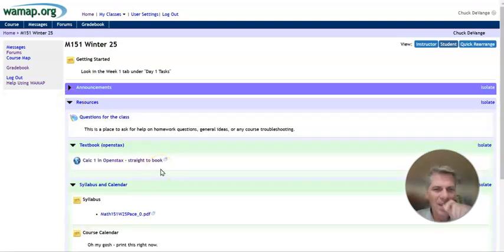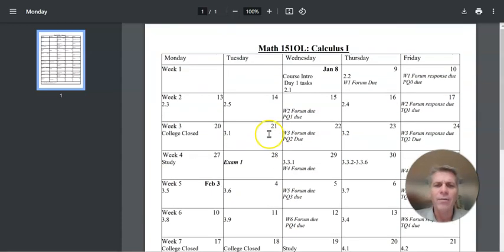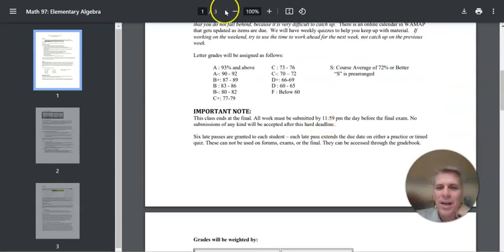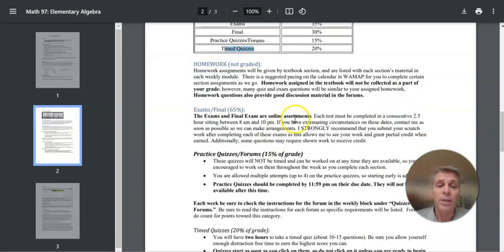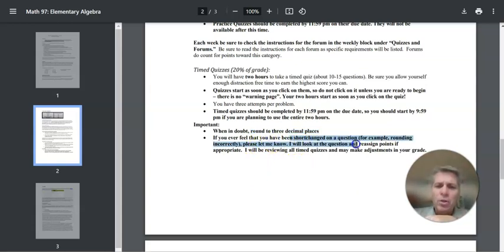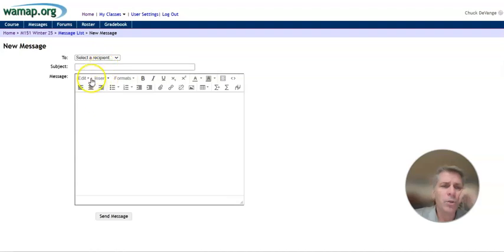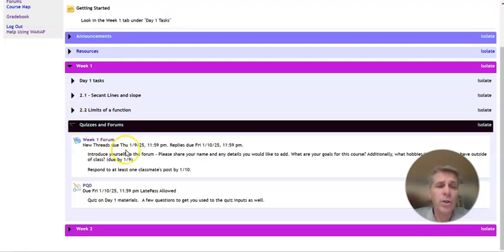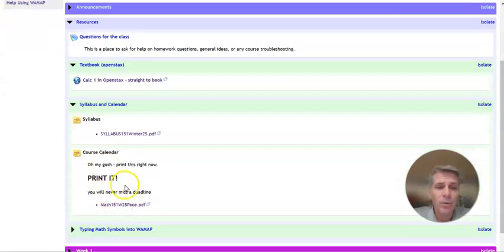W25 m151 intro